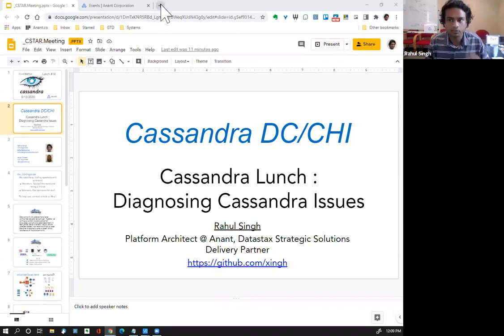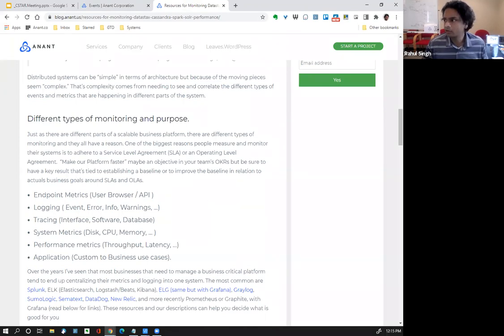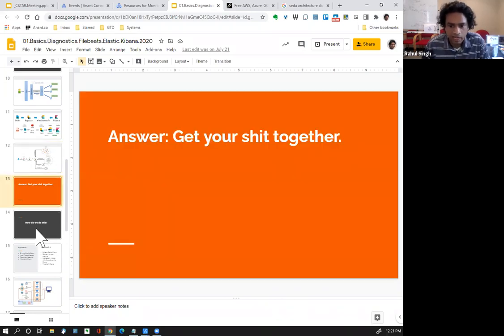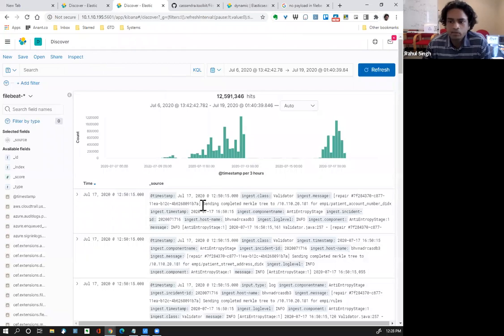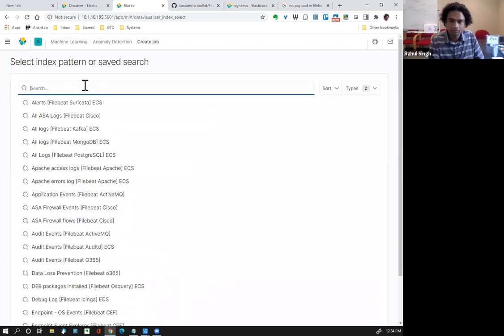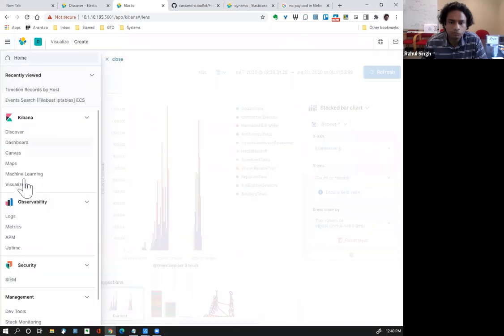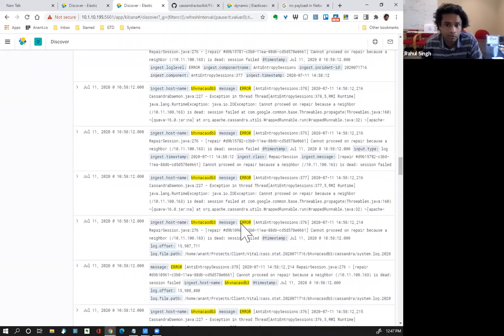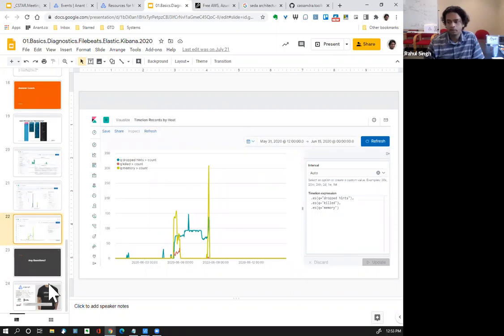Apache Cassandra Lunch Online Meetup #14: Basic Log Diagnostics with ELK/FEK/BEK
If you missed Cassandra Lunch #14 on 8/12, don't worry we've got you covered! After viewing the recording, you can find more information In this edition of Cassandra Lunch, we discussed methods for finding and diagnosing issues in Cassandra clusters.